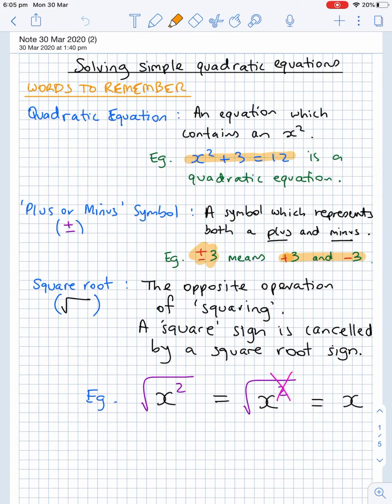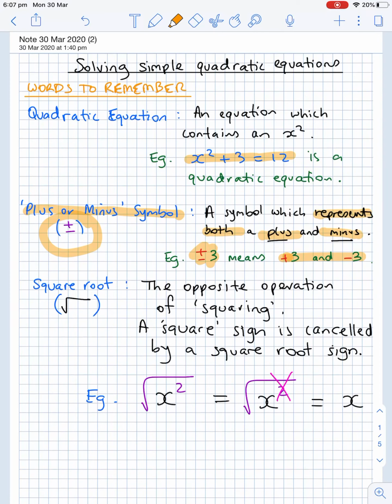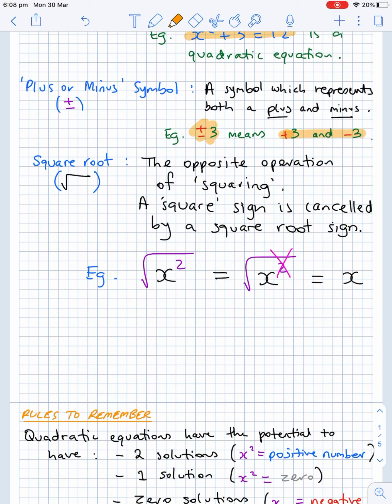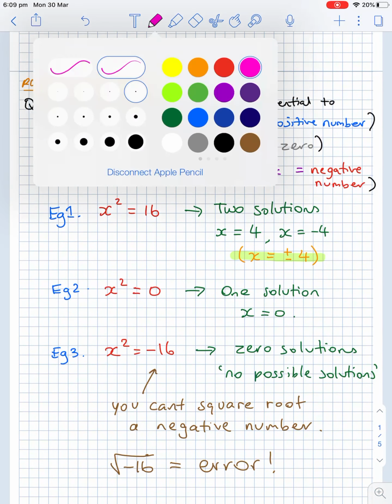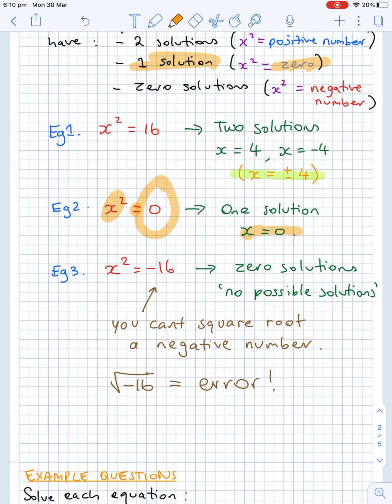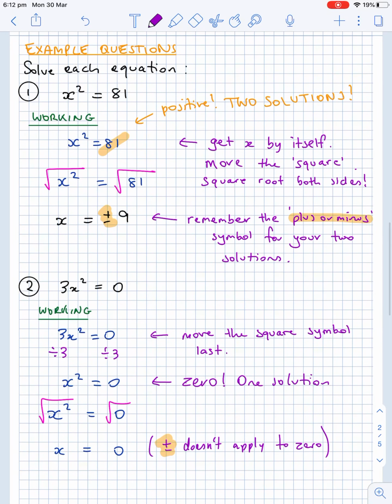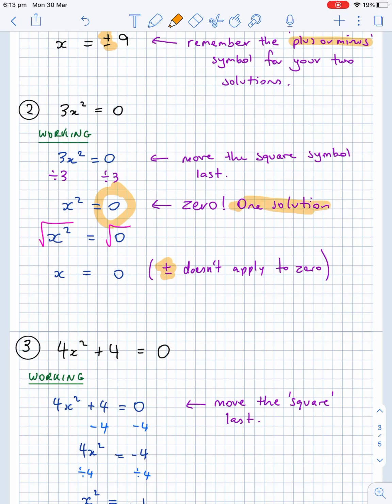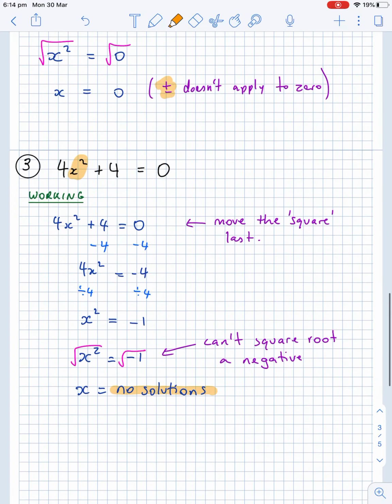Simple quadratic equations